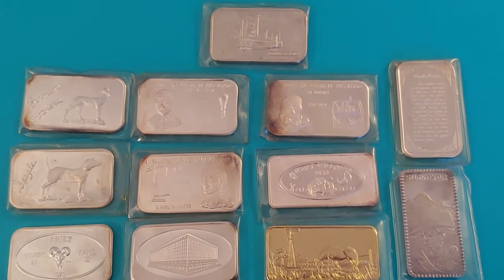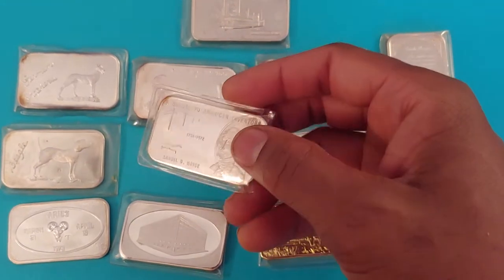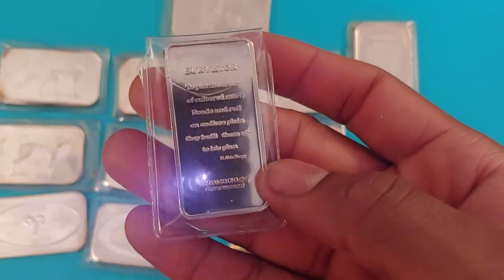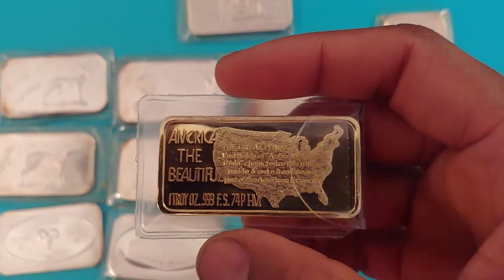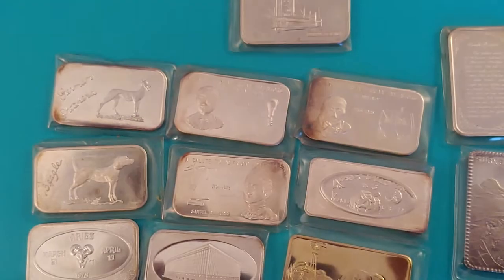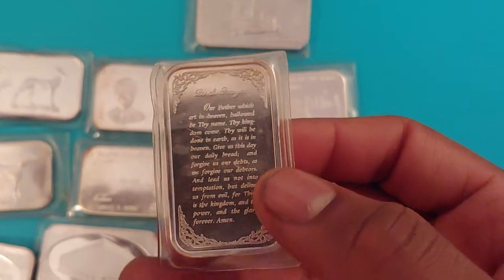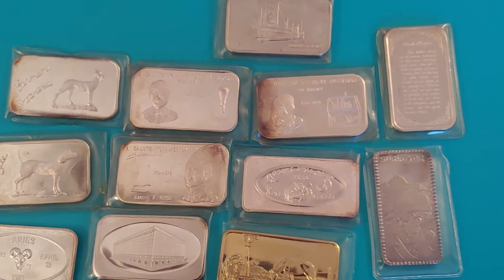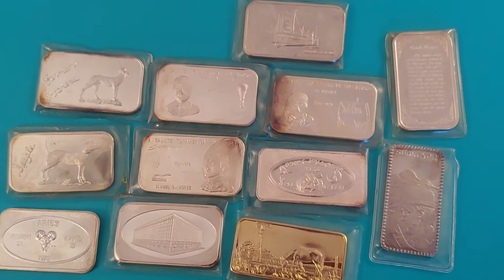Episode # 49 - '70's Silver Art Bar finds at 2019 TSNS Coin Show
In this episode, I discuss the bars that I purchased at the 2019 TSNS Fall Coin show.